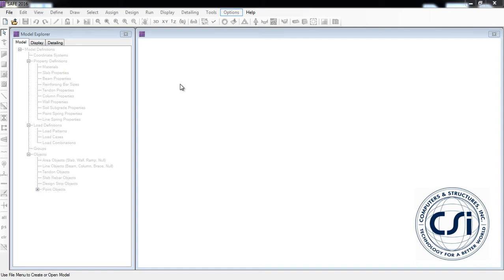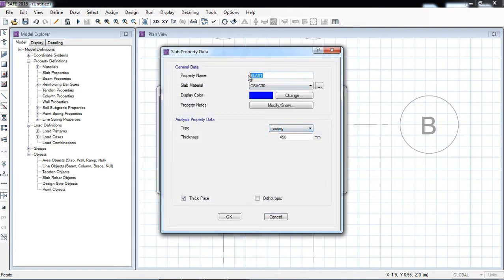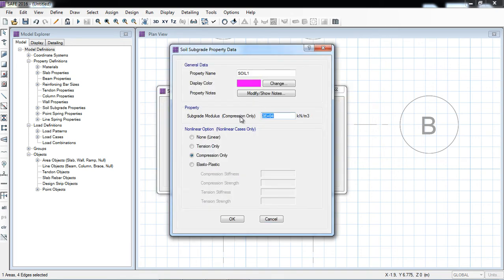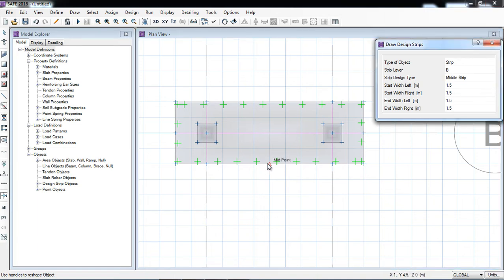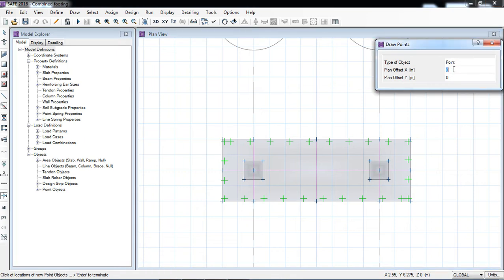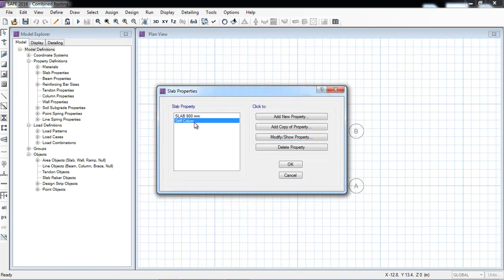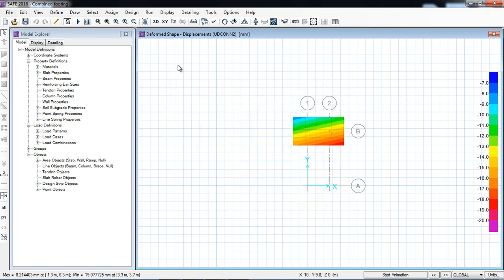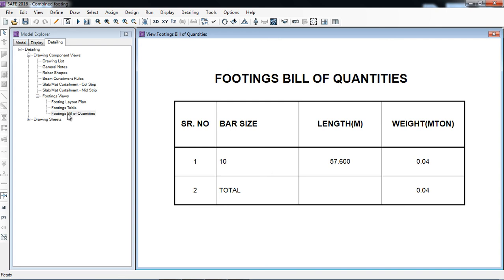CSI SAFE - 17 Combined Footing Design Detailed Example 1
1-Download CSI SAFE Software Latest Version

Learn how to design a combined footing using CSI SAFE 17 in this step-by-step tutorial. We'll cover everything from modeling the foundation to analyzing soil pressures, verifying structural adequacy, and generating detailed reports. Perfect for civil and structural engineers looking to enhance their foundation design skills.

📌 Topics Covered:

Creating the geometry and loads
Setting up soil parameters
Analyzing the footing design
Reviewing results and documentation
🔧 Tools Used: CSI SAFE 17